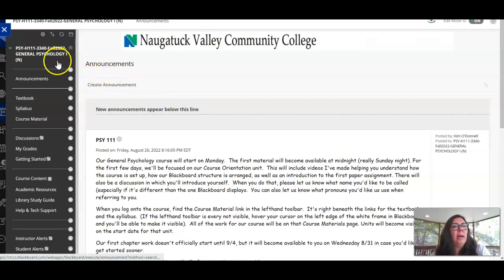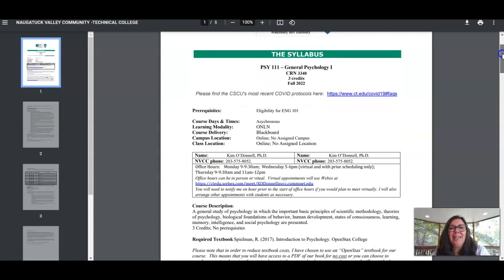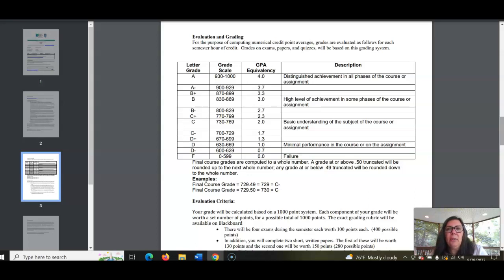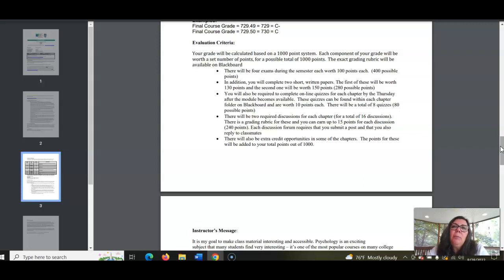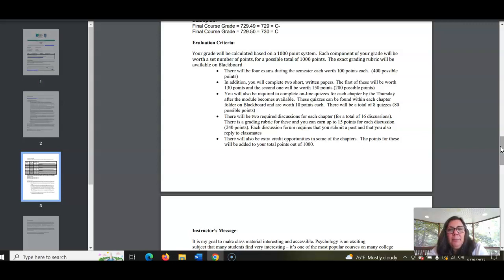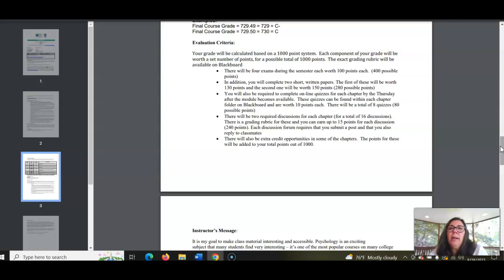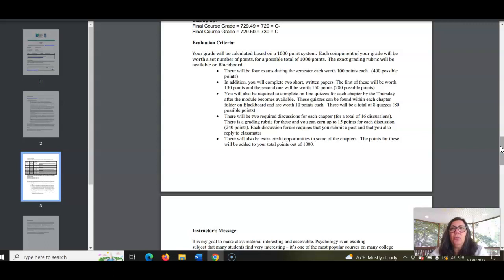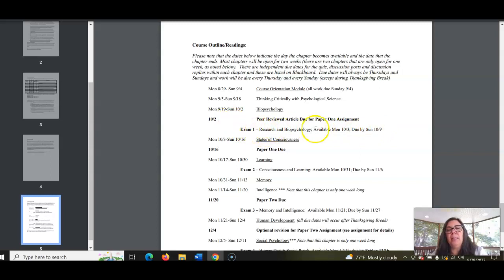Introduction to our Syllabus PSY 111 Fall 22